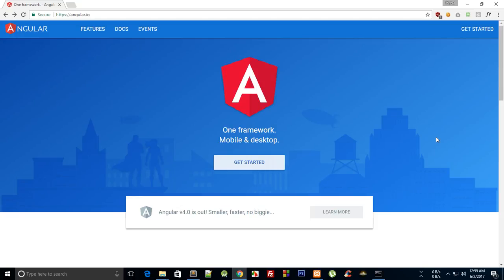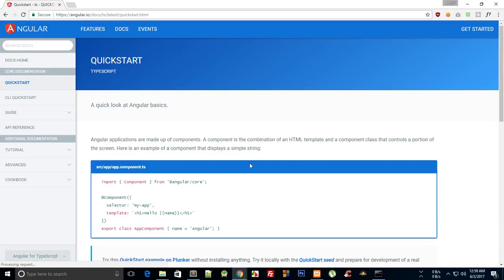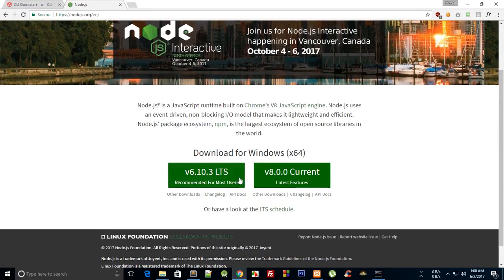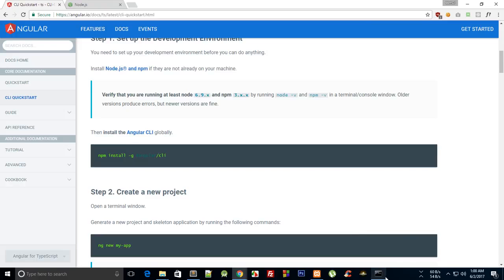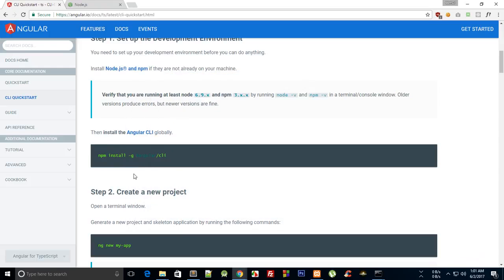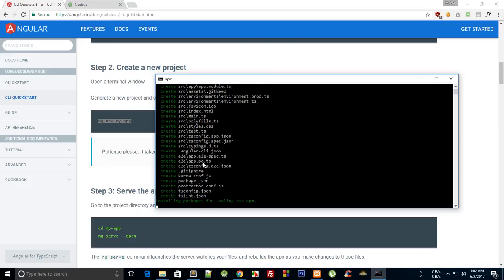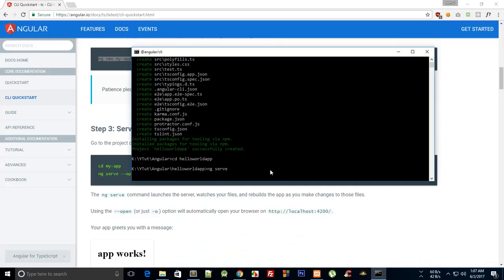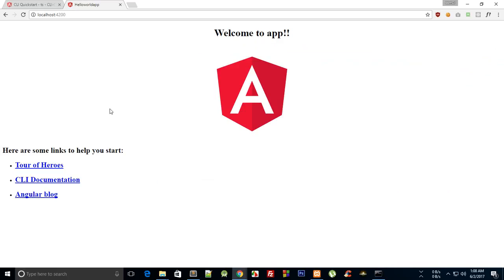Angular 2 | Tutorial 2 | Setting Angular via Angular CLI